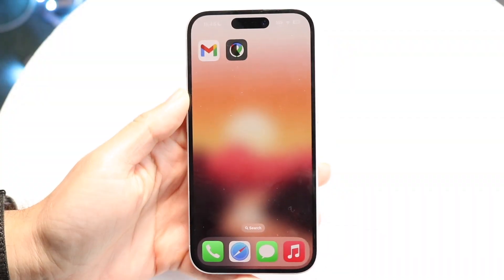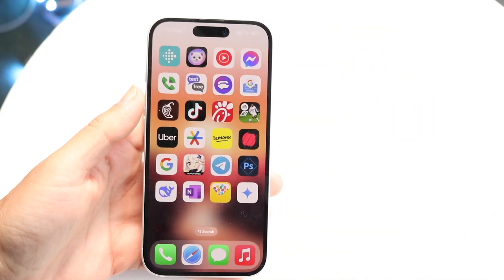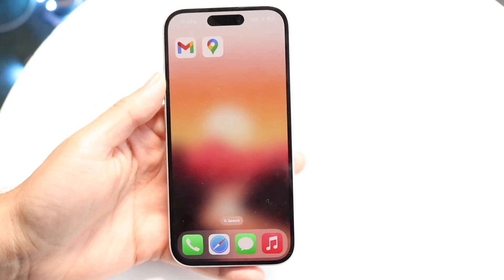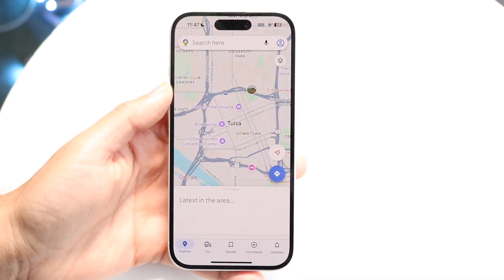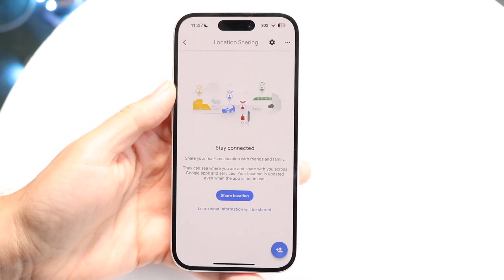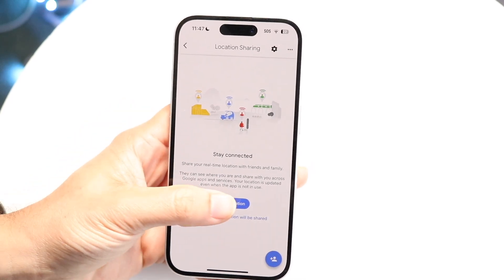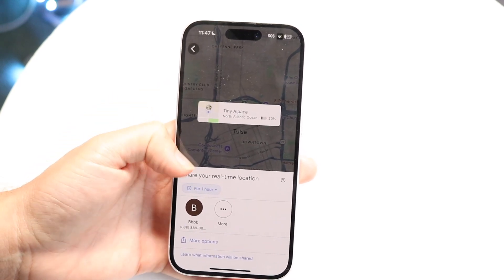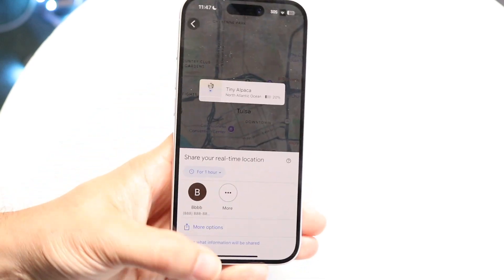How To Share Location From Android & iPhone! (2025)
Here is exactly How To Share Location From Android & iPhone! (2025)